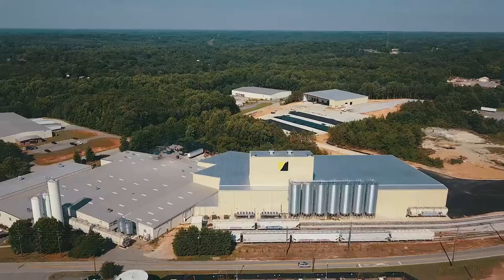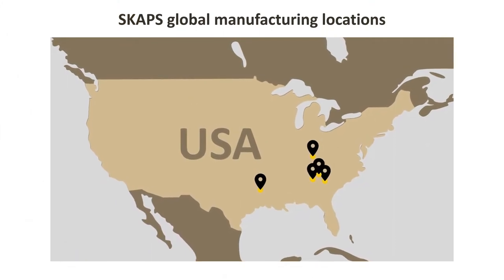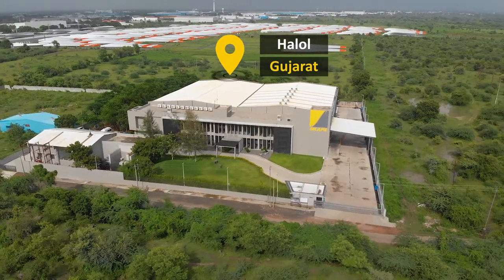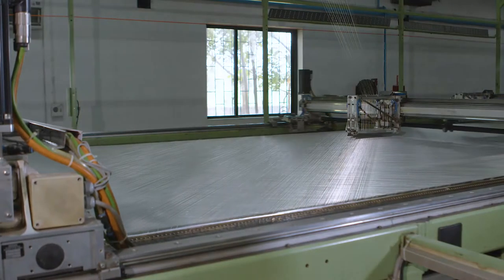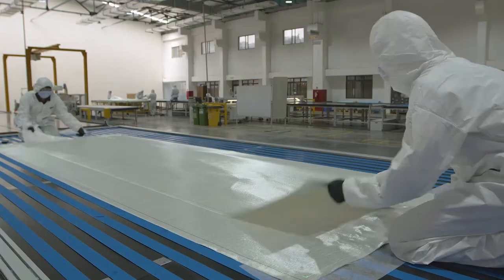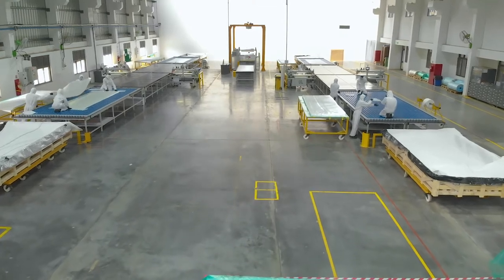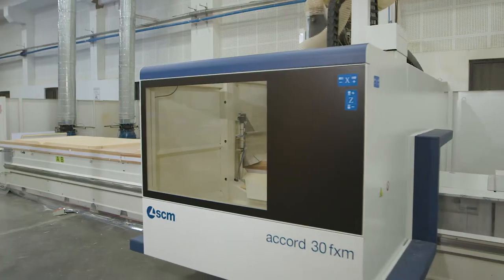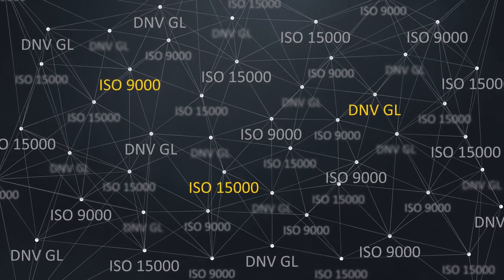SKAPS Fiberglass 2021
Manufacturing technical textiles require innumerable varieties of raw materials, processes, product applications, and most importantly, a high degree of expertise. SKAPS delivers that precise edge to your composite business through innovation, excellence, and expertise.
We are a market leader in developing, manufacturing, and supplying technical textiles like fiberglass multi-axial fabrics, woven roving fabrics, stitch mat, combimat, and flow mat. Our composite fabric solutions are highly sought after for their hallmark quality, cost efficiency, and innovation. Driven by a commitment to continuous excellence, we are ready to gear up your composite business for high performance.